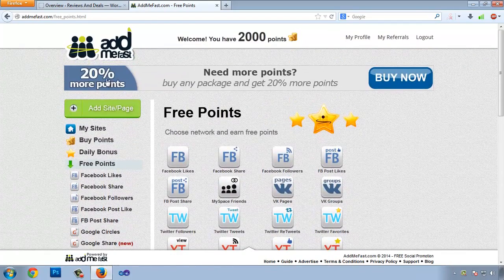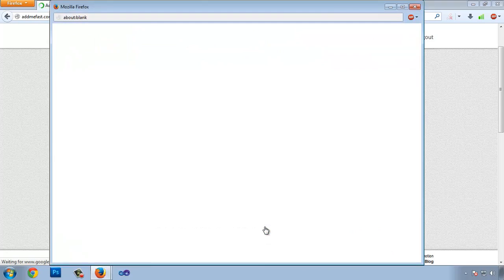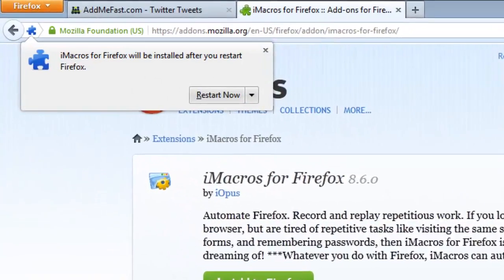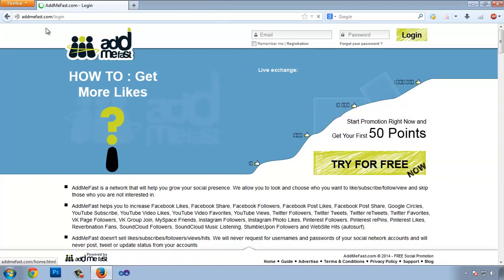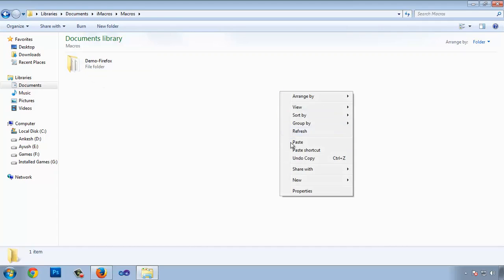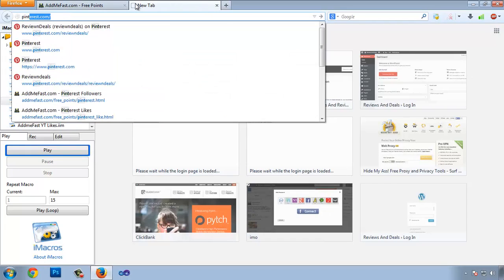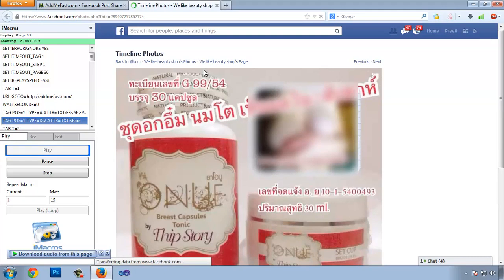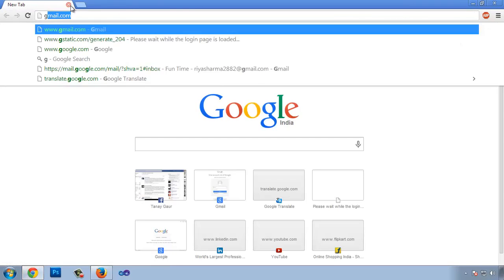042 earning points for social signals